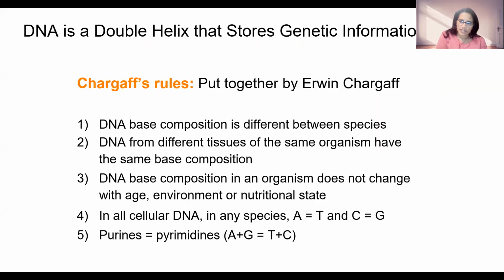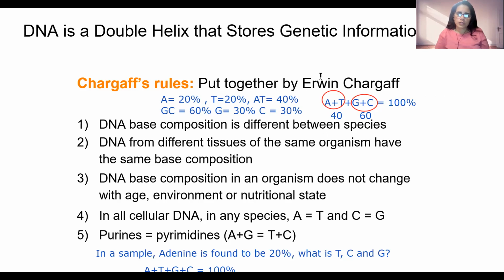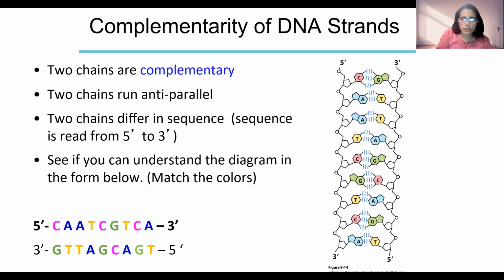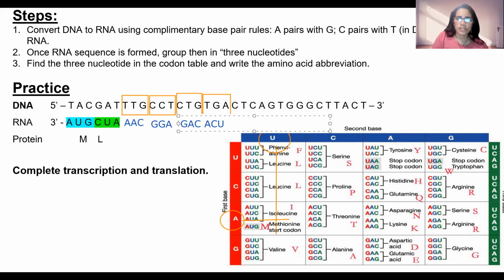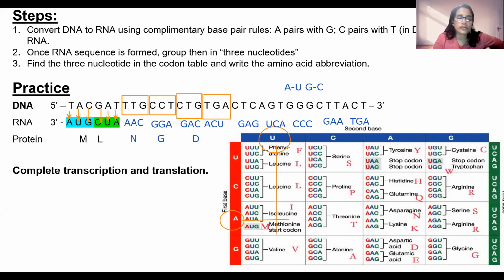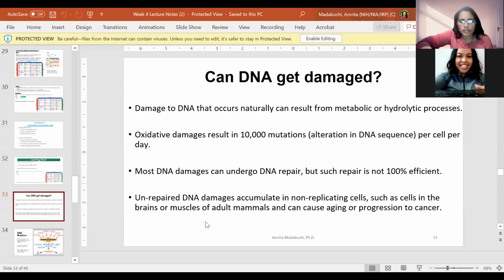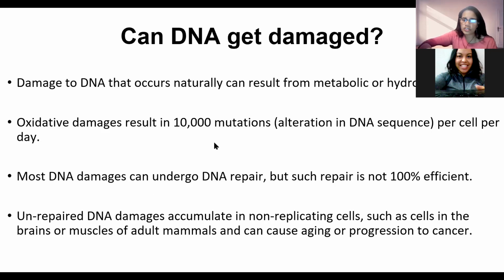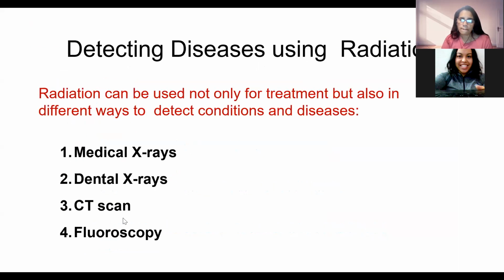Module 4 Part 2 Fall 2021